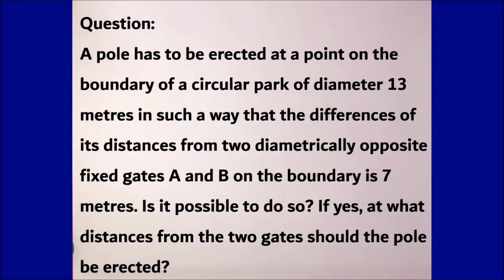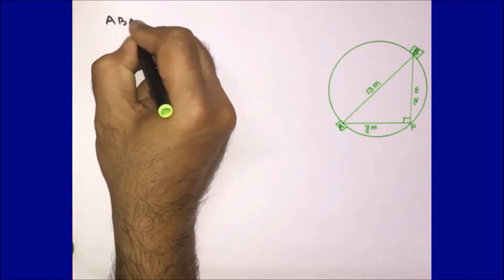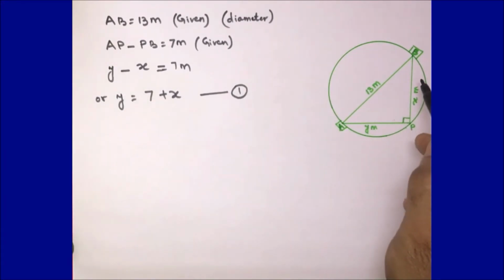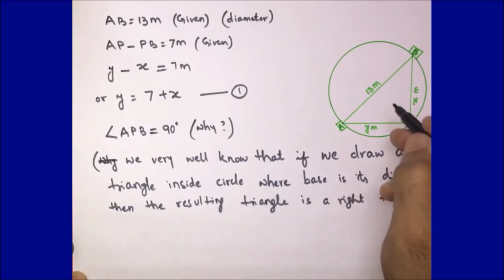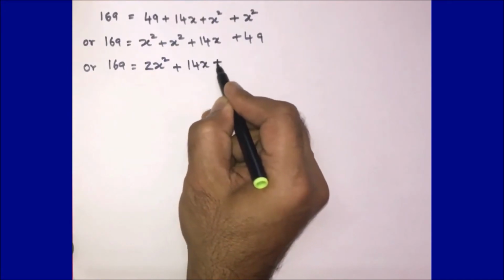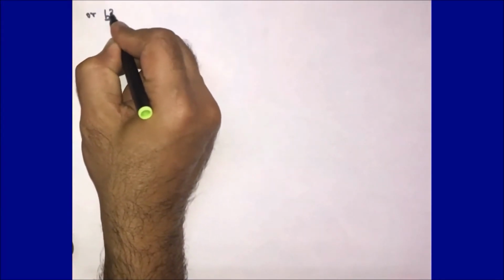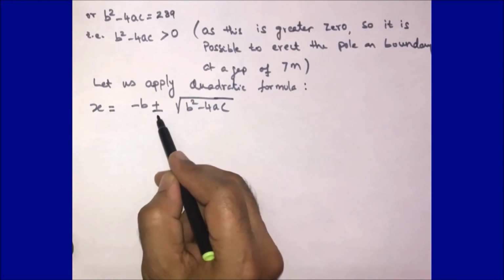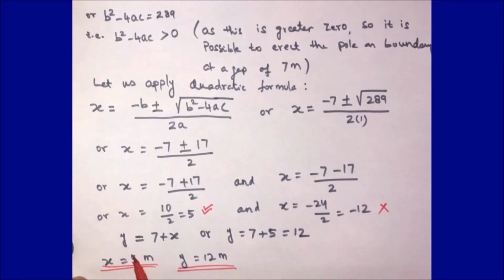A pole has to be erected at a point on the boundary of a circular park of diameter 13 metres in such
A pole has to be erected at a point on the boundary of a circular park of diameter 13 metres in such a way that the differences of its distances from two diametrically opposite fixed gates A and B on the boundary is 7 metres. Is it possible to do so? If yes, at what distances from the two gates should the pole be erected?